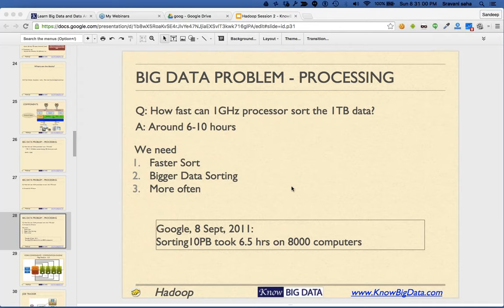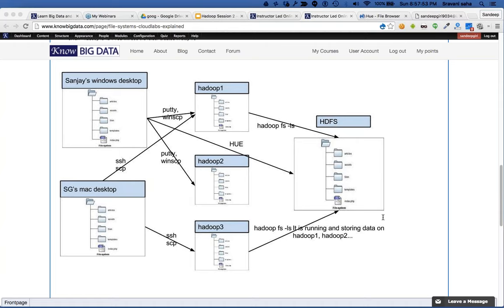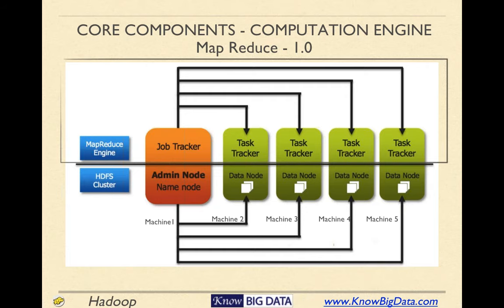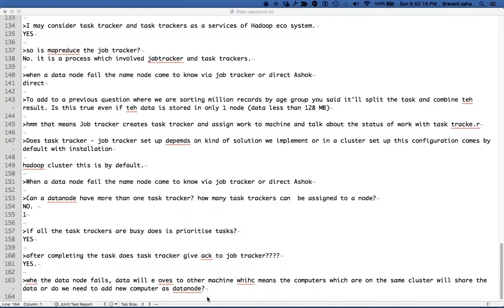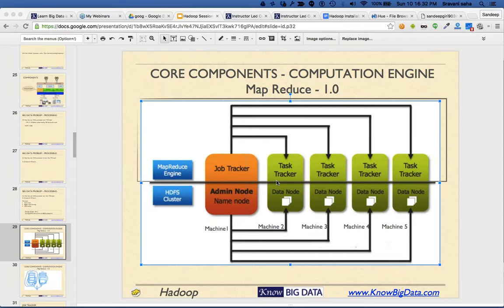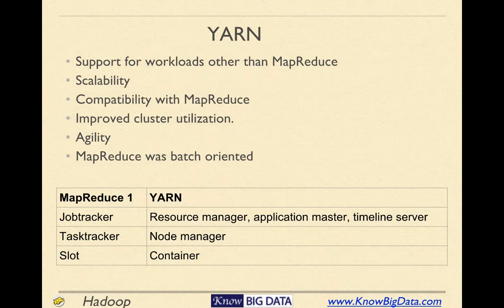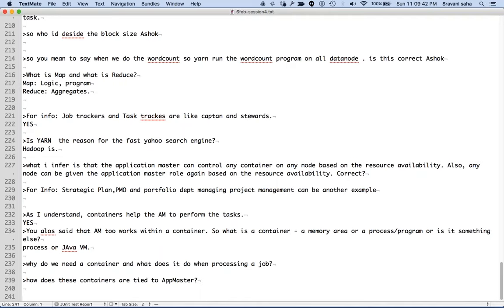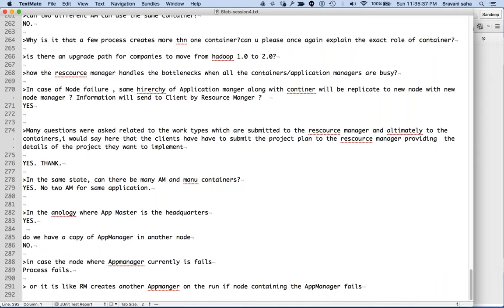Big Data & Hadoop Feb 6th Batch (Sun Feb 14 20_30_51 IST 2016)